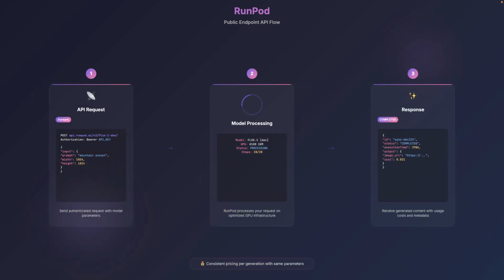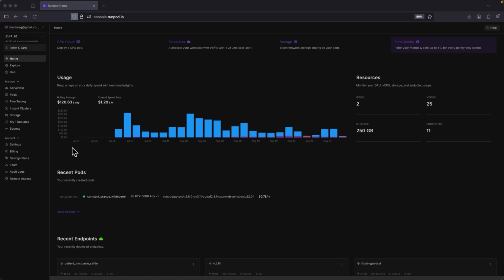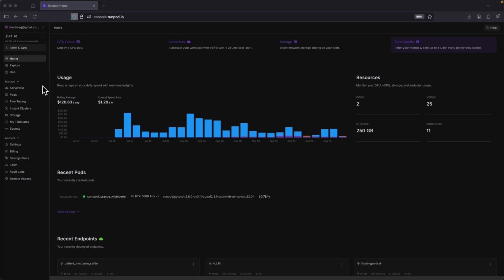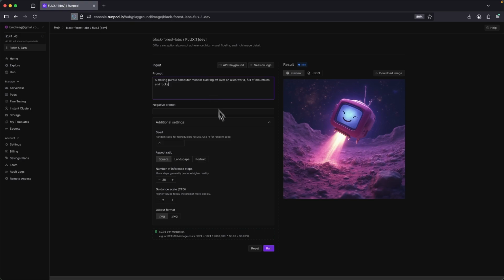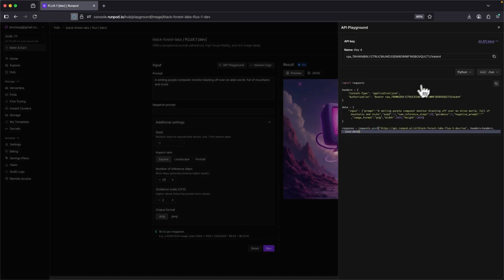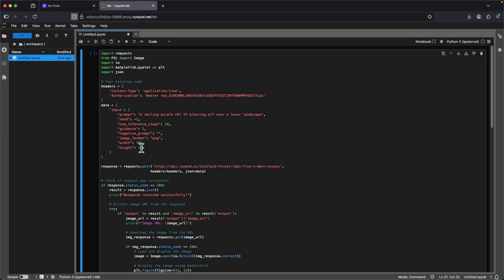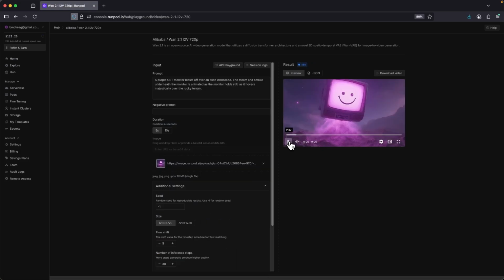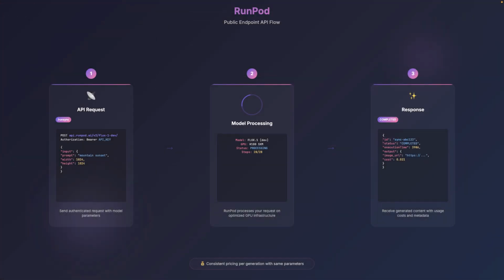Generate AI Videos and Images: FLUX.1, Qwen-Image, Wan 2.2, 10+ Models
Learn how to infer with public endpoints on Runpod, using both the UI and API requests.

This video demonstrates Runpod's public endpoints feature, which simplifies AI model access by eliminating the technical complexity typically associated with serverless deployments. The video explains how users can send API requests to preconfigured endpoints for various AI models and receive results within seconds, without needing to set up workers, define endpoints, or configure environment variables. This relaunch builds upon Runpod's earlier endpoints for models like Stable Diffusion and Llama, but has been restructured to support the newest open source models along with exclusive models not available elsewhere as public endpoints.

The video includes practical demonstrations using the FluxDev model for image generation, showing both the web UI interface and direct API integration through Python code. It highlights the predictable pricing structure, which charges per generation rather than per second of GPU time, making costs more transparent for users. Through examples of basic image generation and image-to-video processing, the video illustrates how these public endpoints serve both hobbyists and developers by offering significantly less management overhead than traditional pods or serverless endpoints, while remaining robust enough for production use with extremely predictable inference costs.